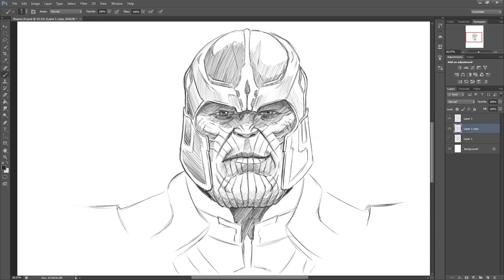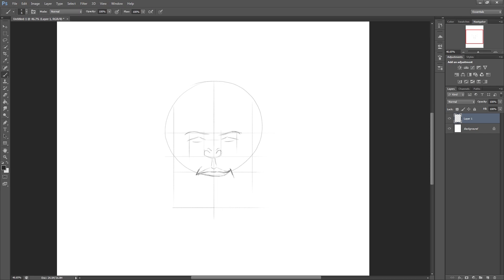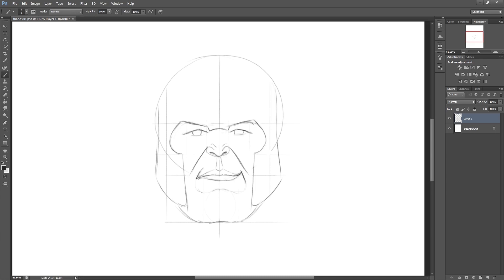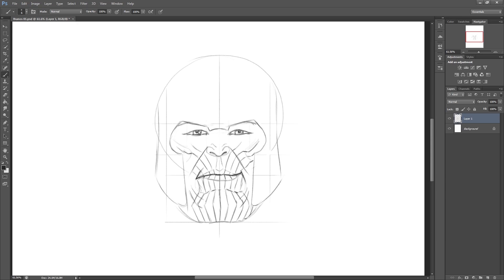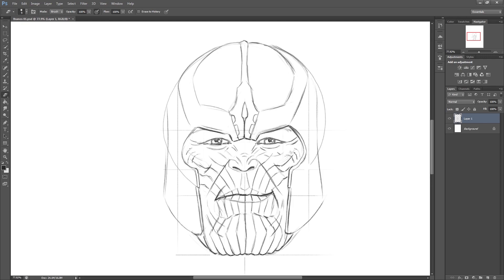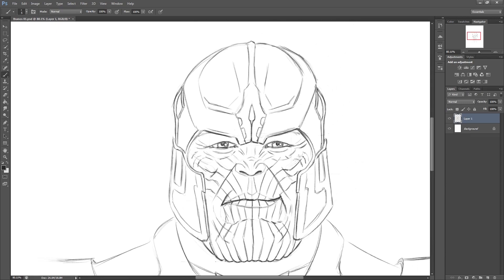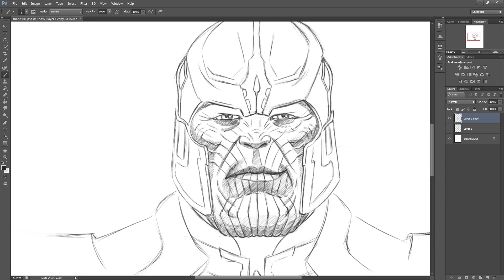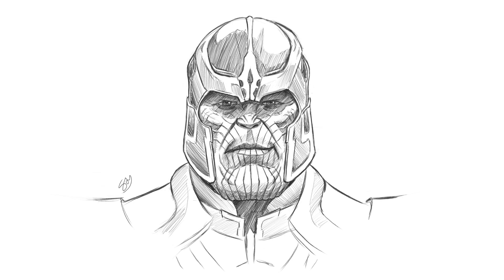How to draw Thanos avengers tutorial narrated step by step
A step by step tutorial showing you how to draw Thanos from the Marvel Avengers movies. I know everyones version of Thanos is a little different due to comic but versions, movie versions etc.. I have given it a go and tried to make mine look like the Marvel Avengers Infinity war movie version. I made him a little wide but I thought it looked alright!
This is more of a 'sketch' style then anything. Also one of my first attempts at a fully voiced step by step drawing tutorial like this. It was quite a lot of work so I hope you guys like it, what other videos or characters do you want to see?

Total drawing time on this one was a little over 2 hours. I did have reference loaded up as well. Editing the video took much longer haha. This is the full tutorial version but I also made a time lapse version for those who just want to see Thanos created quickly!
I am also tempted to paint / colour thanos in another video. Let me know what you think.